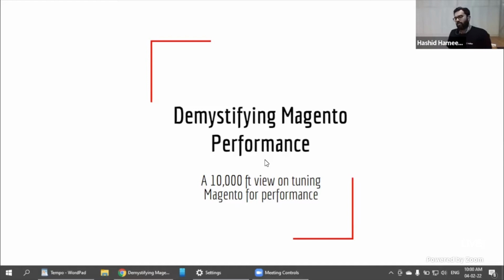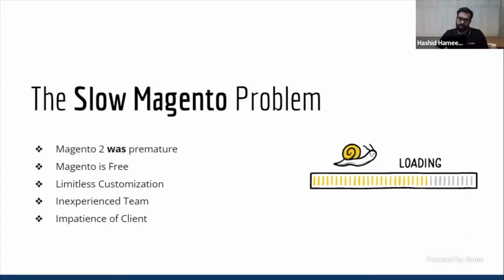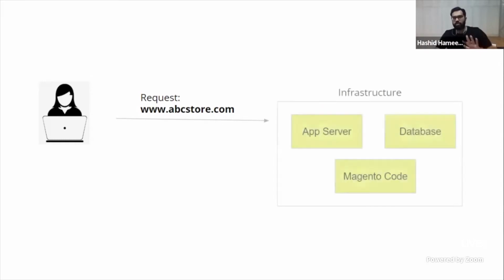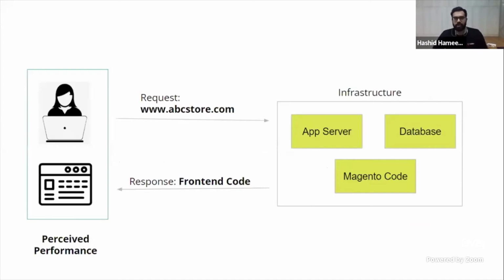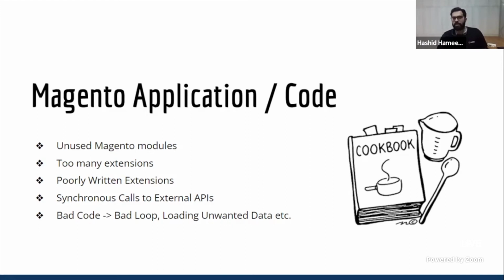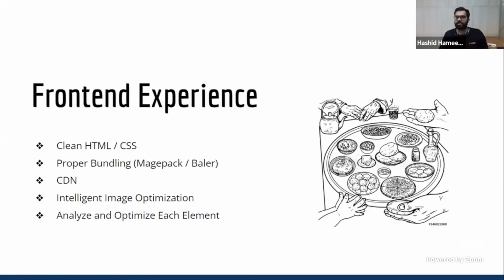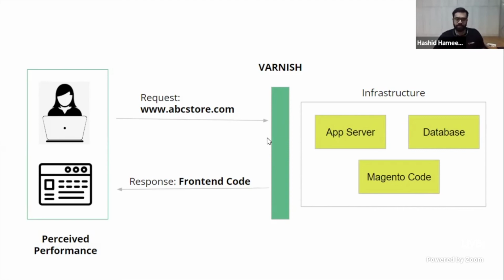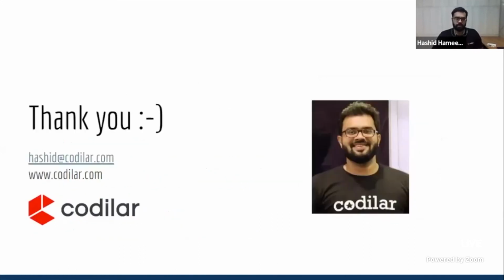Meet Magento India - Codilar Keynote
Demystifying Magento Performance